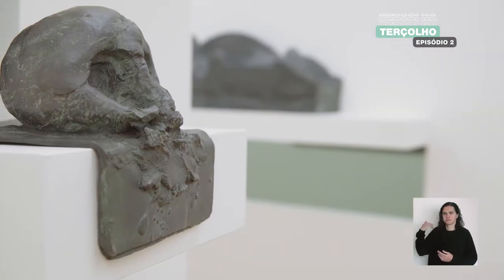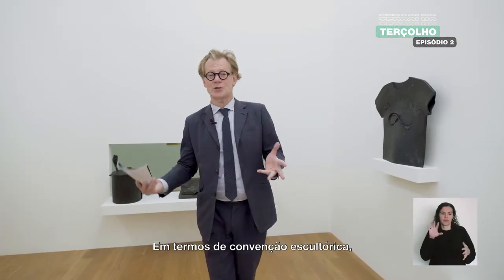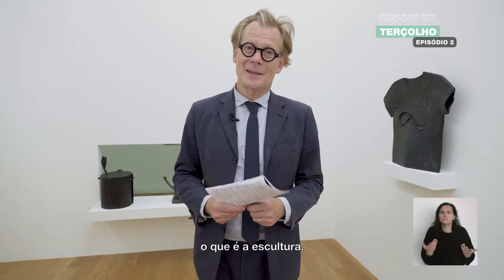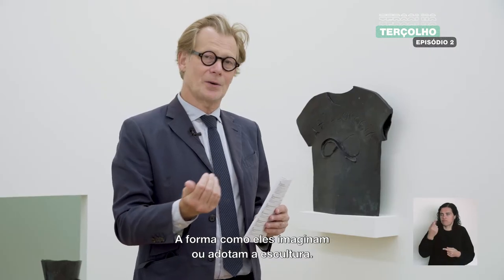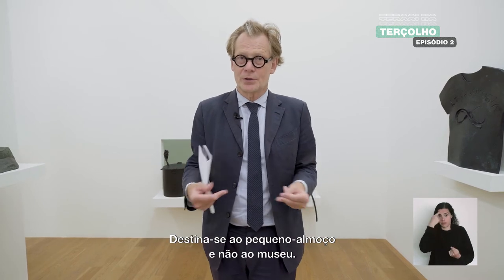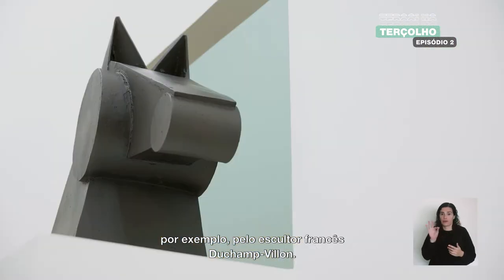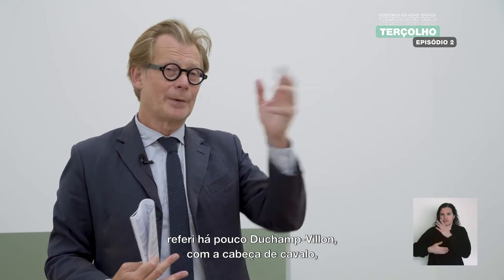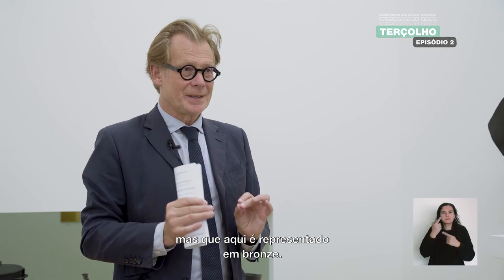SOLE - SERRALVES IN TALKS: TERÇOLHO - JOÃO MARIA GUSMÃO E PEDRO PAIVA | EPISÓDIO 2 - PHILIPPE VERGNE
“Terçolho” é a mais completa exposição até à data de João Maria Gusmão (Lisboa, 1979) e Pedro Paiva (Lisboa, 1977), abrangendo o seu trabalho em filme, fotografia, escultura e instalação realizado ao longo de quase duas décadas.

Um hordéolo, vulgarmente conhecido como terçolho, é uma inflamação ocular que causa hipersensibilidade à luz e a sensação de um corpo estranho no olho. Quando de grandes dimensões, pode interferir com a visão e a perceção da realidade. O título da exposição é prenúncio de uma experiência sensorial alargada e paracientífica no percurso agora proposto pela obra desta dupla internacionalmente reconhecida.
Pensada como se de uma instalação de grande escala se tratasse, a exposição tem por base uma ideia caleidoscópica de exposições dentro de exposições: as imagens desdobram-se em impressões fotográficas, em esculturas de bronze e em múltiplas projeções sem som ao longo das galerias e da garagem do museu. A presença física dos projetores de 16 mm, a sua disposição e o ruído dos seus mecanismos assumem sempre um protagonismo incontornável nas exposições de Gusmão e Paiva, criando um forte impacto e uma grande envolvência com o espectador.